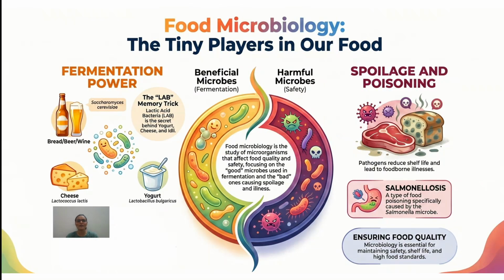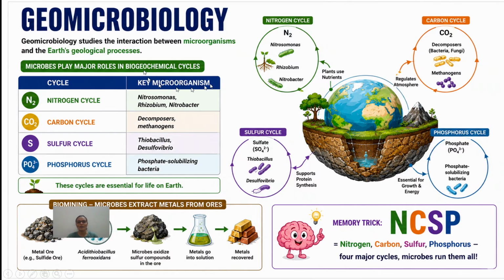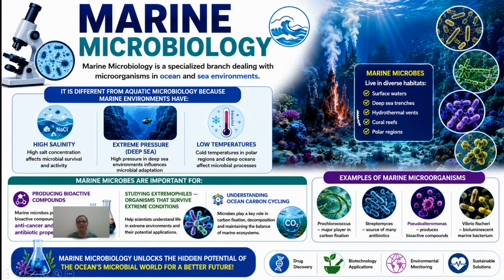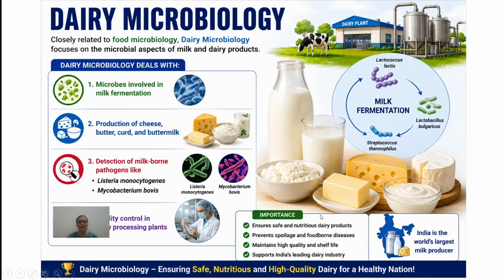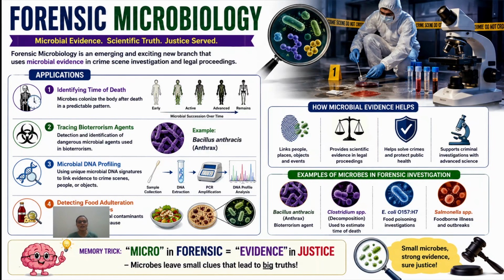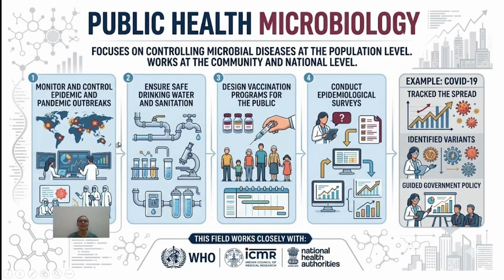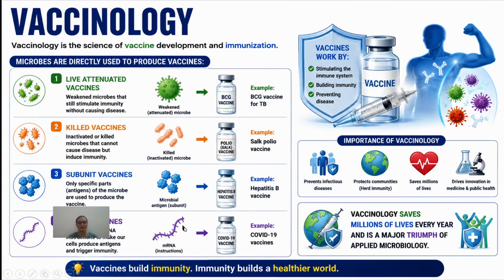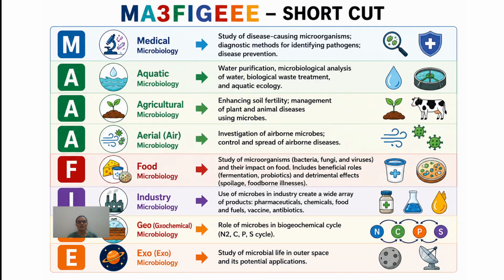Episode 2: Applied Area of Microbiology – Microbes in Action Everywhere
🔬 Fundamentals of Microbiology Series | Episode 2: Applied Area of Microbiology – Microbes in Action Everywhere

Welcome to Episode 2 of the Fundamentals of Microbiology Series by Dr. Kalpna D. Rakholiya.

In this lecture, we explore the fascinating Applied Areas of Microbiology and understand how microorganisms contribute to medicine, agriculture, food production, industry, environmental management, biotechnology, and even space research. This episode highlights the immense importance of microbes in improving human health, sustaining ecosystems, and advancing modern technology.
Topics Covered
 Introduction to Applied Microbiology
 Medical Microbiology
 Aquatic Microbiology
 Aeromicrobiology
 Food Microbiology
 Agricultural Microbiology
 Industrial Microbiology
 Environmental Microbiology
 Microbial Biotechnology & Genetic Engineering
 Exomicrobiology
 Geomicrobiology
Useful For
 B.Sc. & M.Sc. Life Science Students
 Microbiology, Biotechnology, Botany, Zoology and Allied Science Students
 Pharmacy and Nursing Students
 Agriculture Students
 NEET, CUET, CSIR-NET, UGC-NET, GSET, SET and Competitive Examination Aspirants
👩‍🔬 Prepared by: Dr. Kalpna D. Rakholiya

✅ Episode 2 — Applied Area of Microbiology
▶ You are watching now!
✅ Episode 3 — History of Microbiology
⏳ Coming Soon!
💬 Comment your MCQ score below
"Every heartbeat, every thought, and every movement depends on ATP produced by mitochondria."
– Dr. Kalpna D. Rakholiya